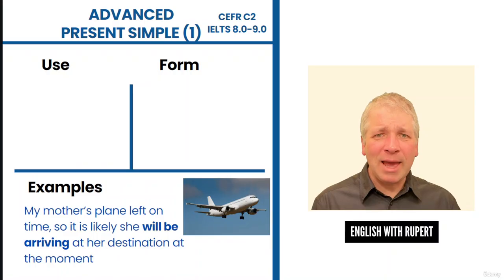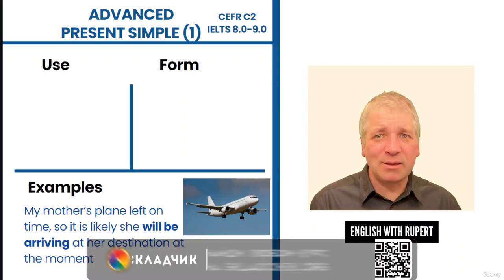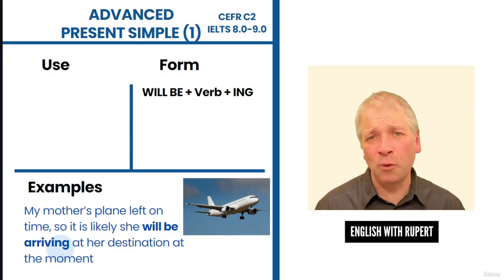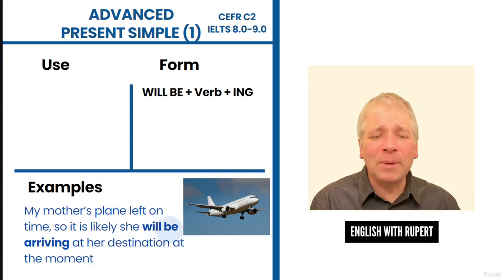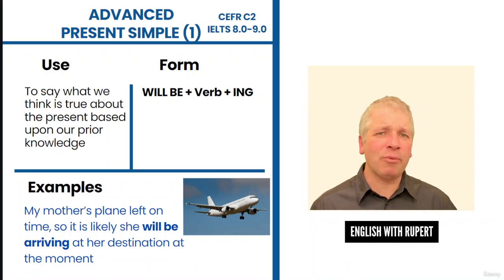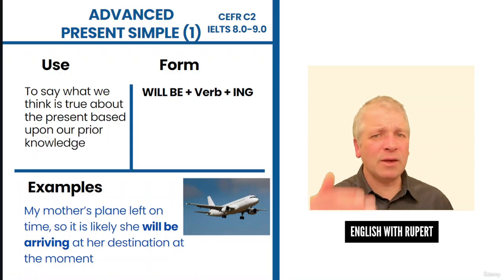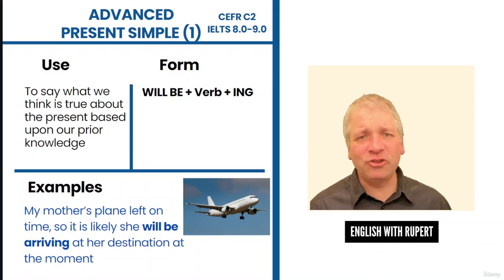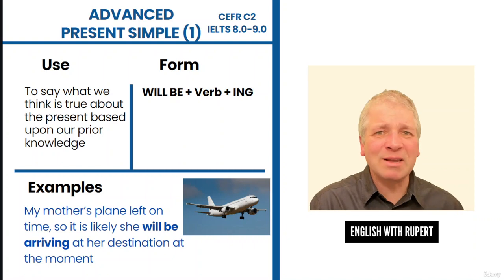7 Lesson Expert C2